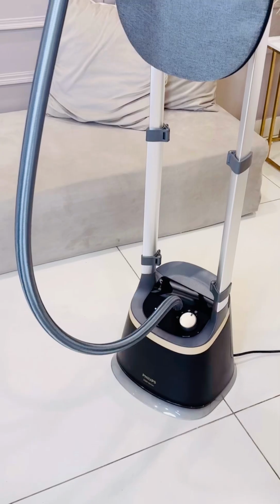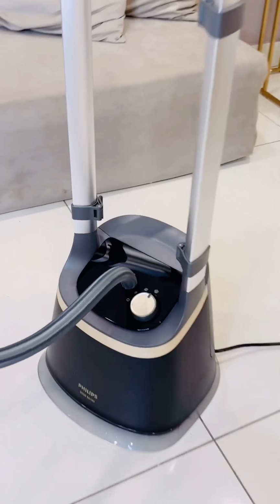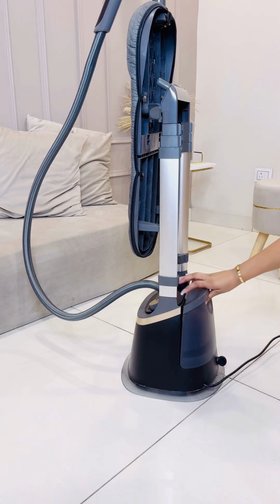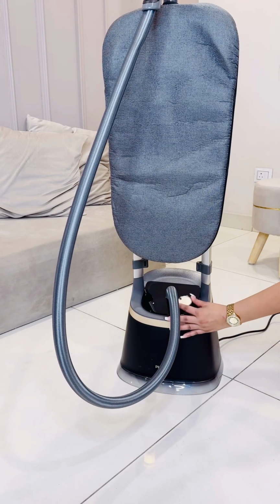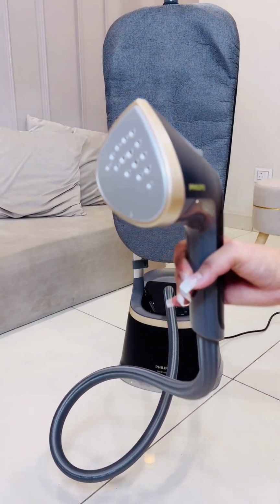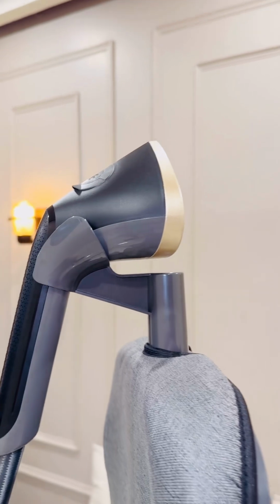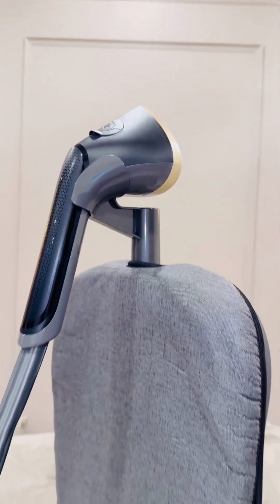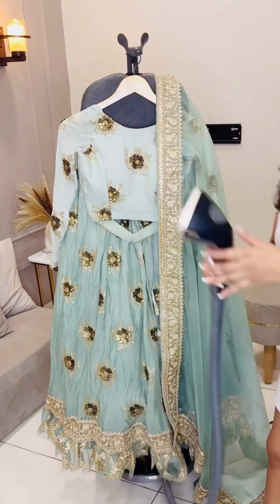Philips Garment Steamer Review, Drawbacks & Demo - Philips Garment Steamer 3000 Series